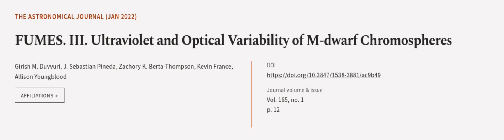FUMES. III. Ultraviolet and Optical Variability of M-dwarf Chromospheres | RTCL.TV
### Keywords ###

### Article Attribution ###
Title: FUMES. III. Ultraviolet and Optical Variability of M-dwarf Chromospheres
Authors: Girish M. Duvvuri, J. Sebastian Pineda, Zachory K. Berta-Thompson, Kevin France ,and Allison Youngblood

### Video Timestamps ###
0:00:00 - Summary
0:00:54 - Title
0:01:01 - Outro
0:01:06 - End